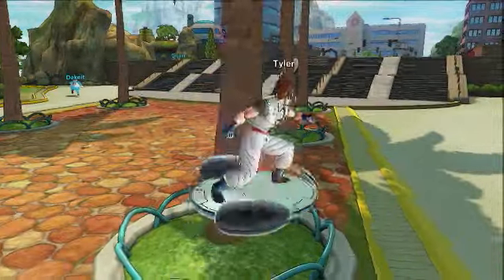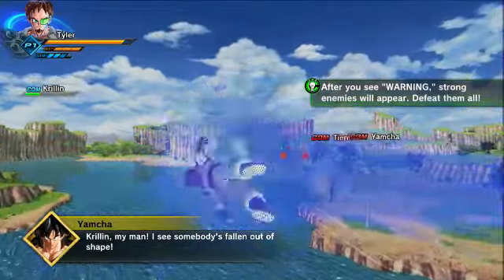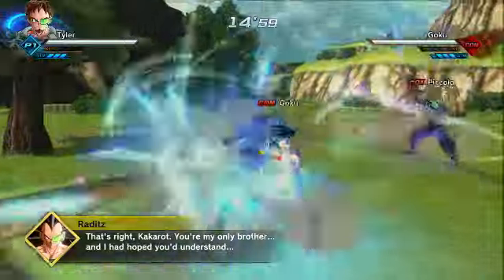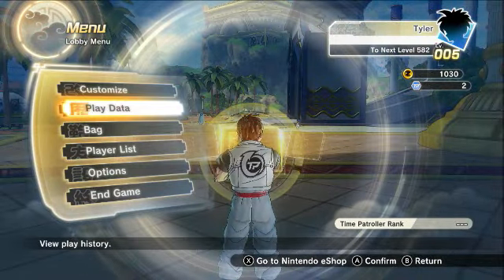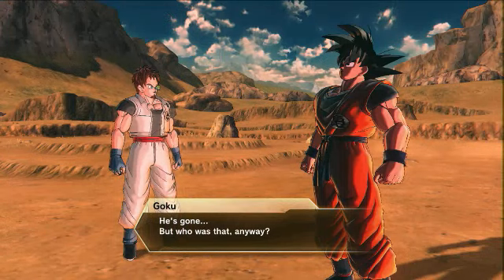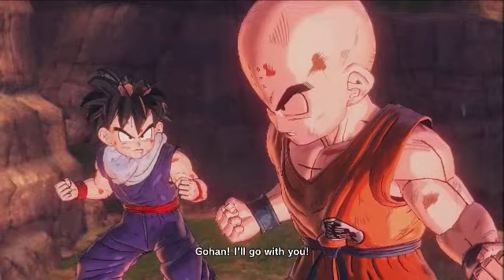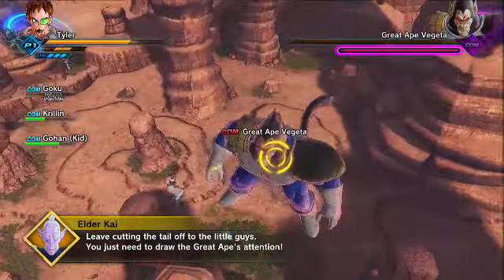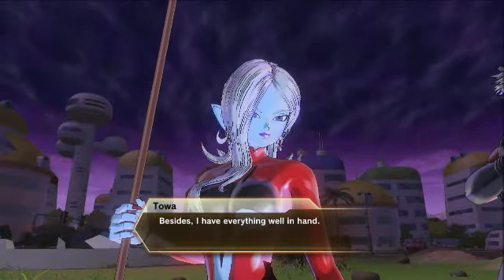Dragon Ball Xenoverse 2: Fall of the Saiyans the Saiyan Saga Restored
With Raditz now defeated and that part of history restored we head deeper into the Saiyan saga working to restore it to how that part of history should be.